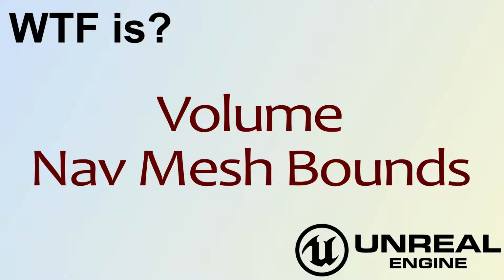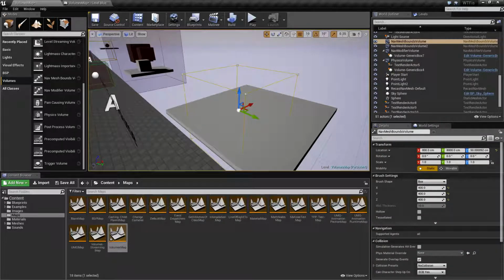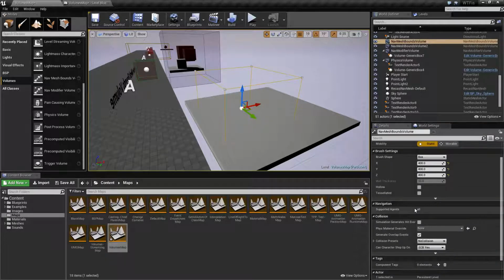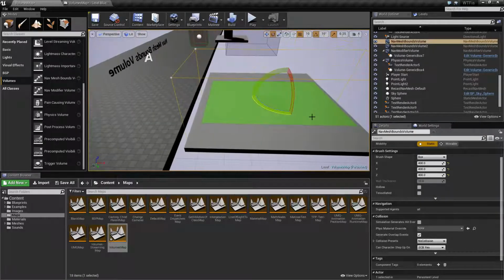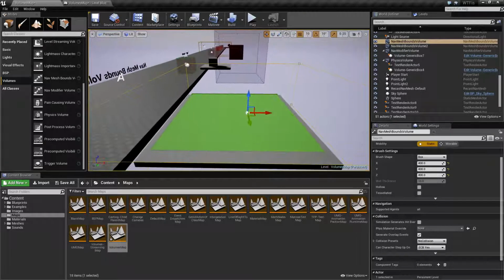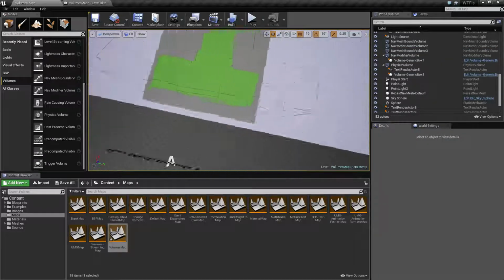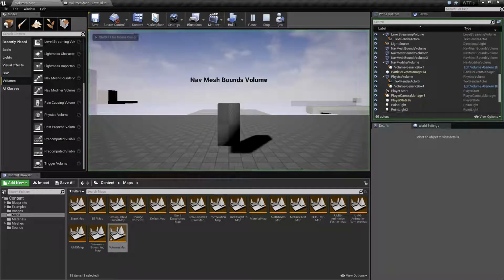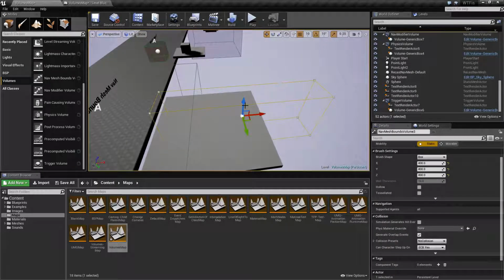WTF Is? Volume - Nav Mesh Bounds in Unreal Engine 4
What is the Nav Mesh Bounds Volume in Unreal Engine 4 .